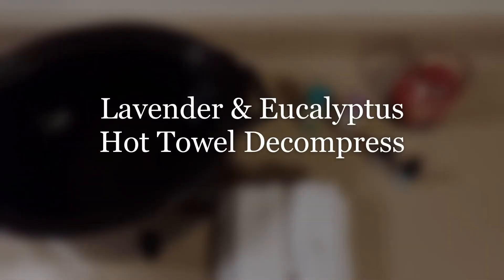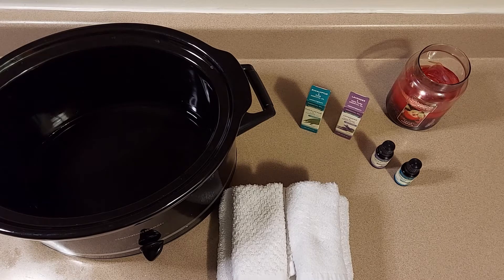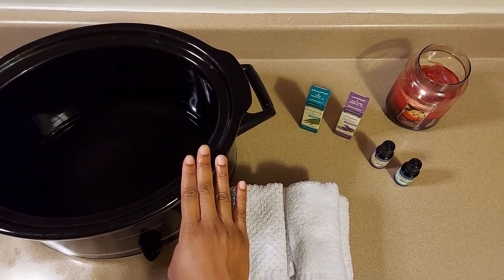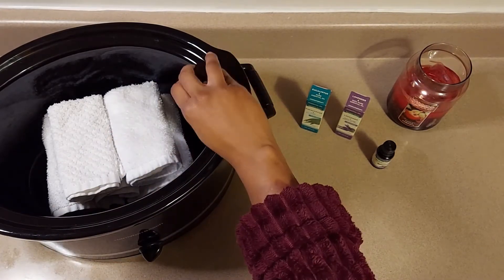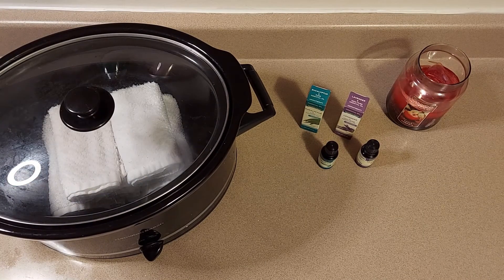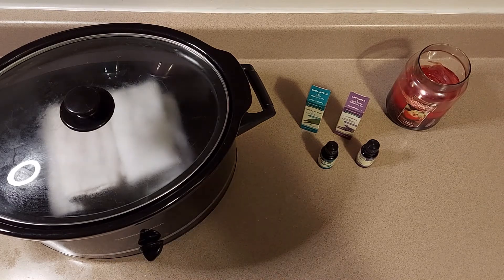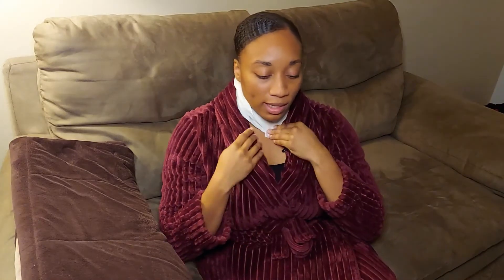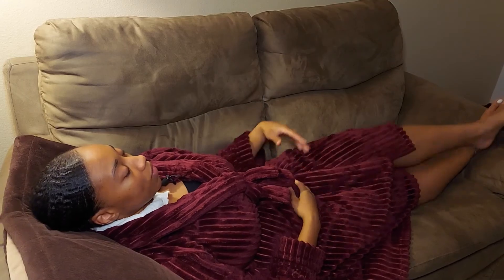DIY Spa Week - Lavender & Eucalyptus Hot Towel Decompress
Today is day 2 of DIY Spa Week. Today is also, Election Day.

We realize that you may be experiencing some additional stress due this momentous day and we want to provide you with some helpful relaxation tips. In this DIY project, Bre will show you how to make your own lavender and eucalyptus hot towels for decompression of both the mind and body. We hope that you find peace and tranquility on this day. Stay safe, Foxes!